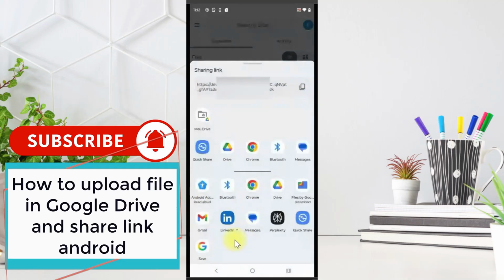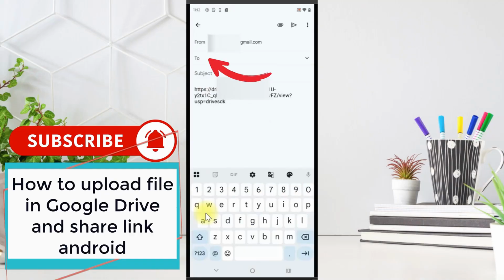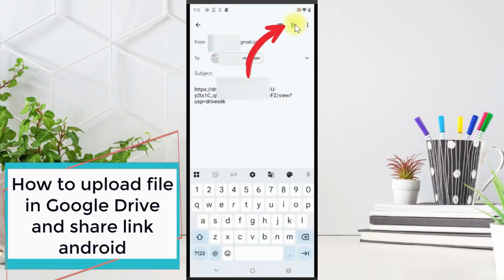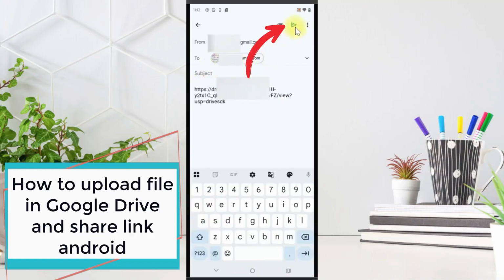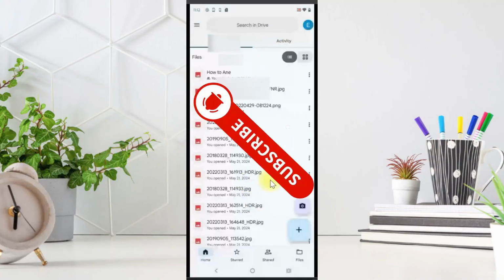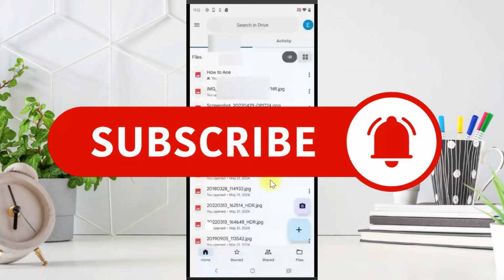How to upload file in Google Drive and Share Link Android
Learn how to upload files to Google Drive and share links on Android! 📱 This complete tutorial shows you the step-by-step process to upload any file and create shareable links using your Android phone.

📌 What you'll learn in this video:
✅ How to upload files to Google Drive on Android
✅ Step-by-step guide to create shareable links
✅ How to adjust sharing permissions
✅ How to copy and share your Google Drive link
✅ How to manage file access and privacy settings

This tutorial is perfect for beginners who want to learn how to use Google Drive on Android devices. Updated guide with easy-to-follow instructions!

👍 LIKE this video if it helped you and SHARE it with anyone who needs to learn Google Drive!